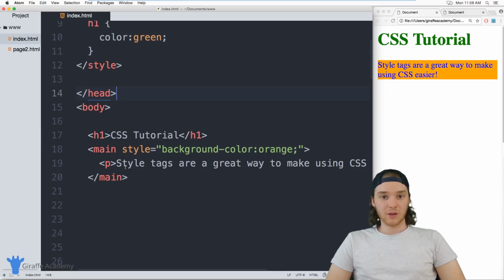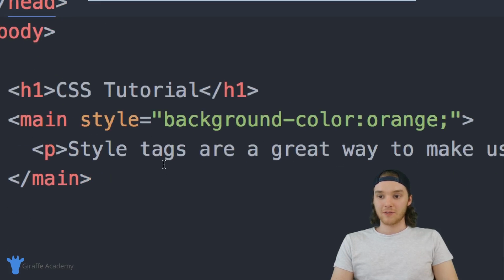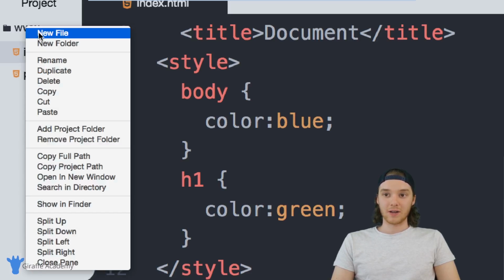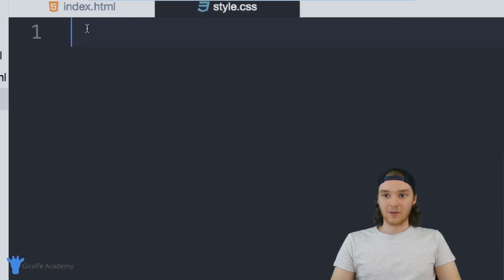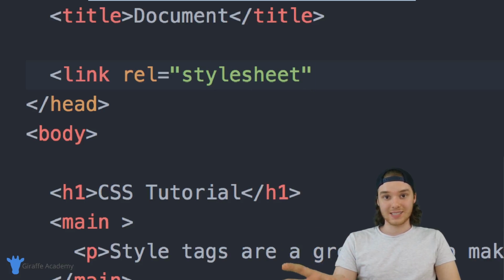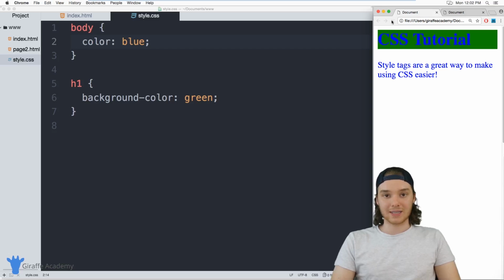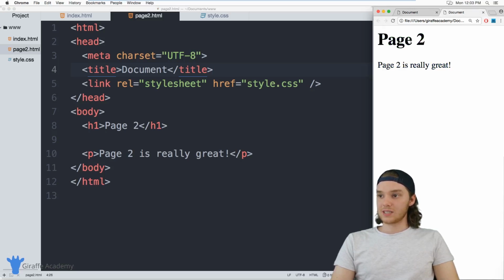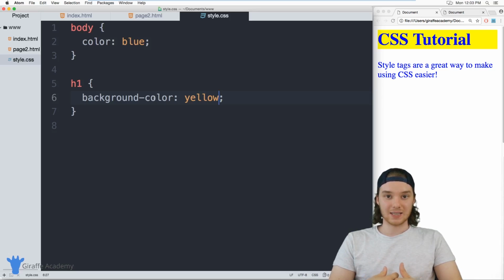External Style Sheets | CSS | Tutorial 10